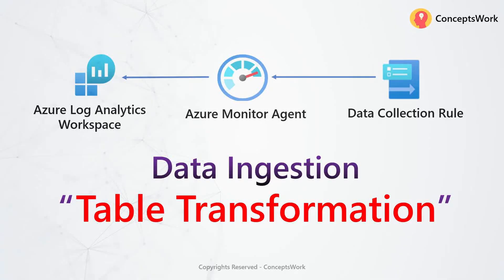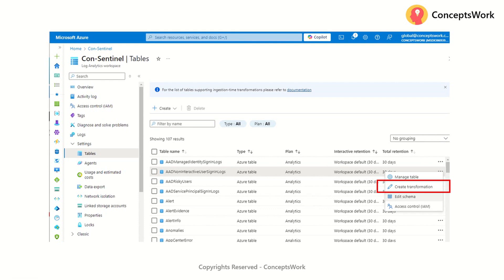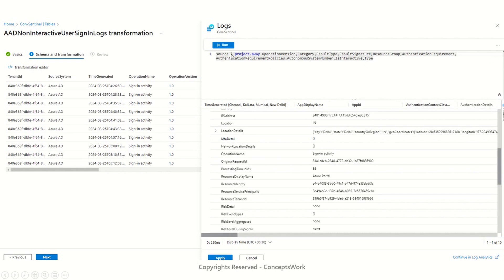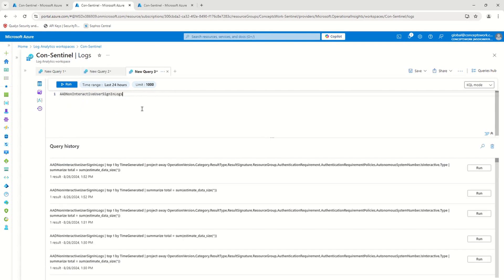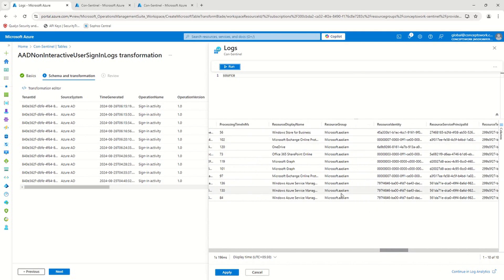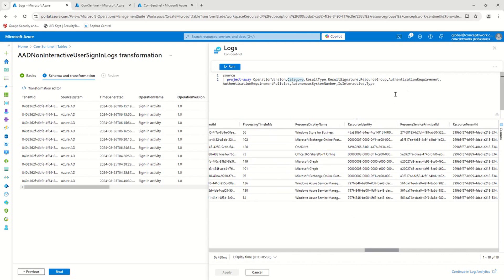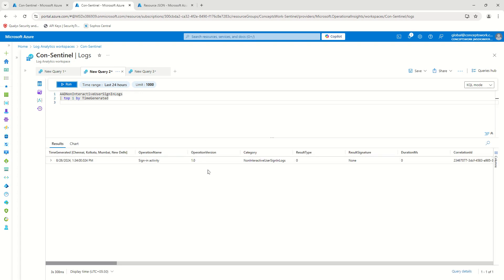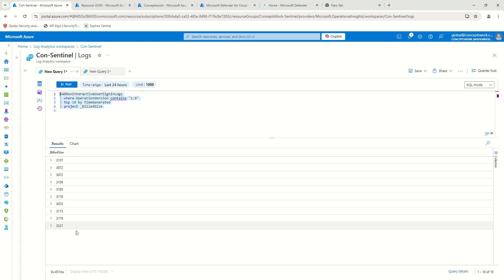Azure Monitor | Log Analytics Workspace | Table Transformation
Azure Monitor Agent (AMA) collects monitoring data from the guest operating system of Azure and hybrid virtual machines and delivers it to Azure Monitor for use by features, insights, and other services, such as Microsoft Sentinel and Microsoft Defender for Cloud. Azure Monitor Agent replaces all of Azure Monitor's legacy monitoring agents. This article provides an overview of Azure Monitor Agent's capabilities and supported use cases.